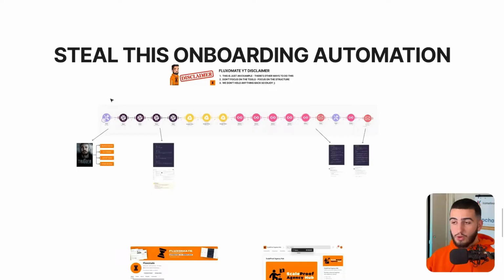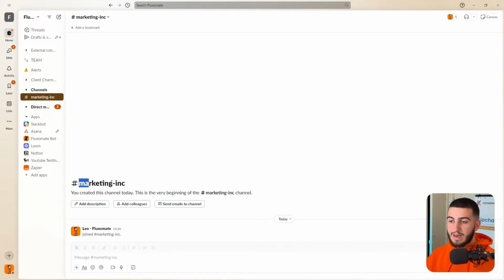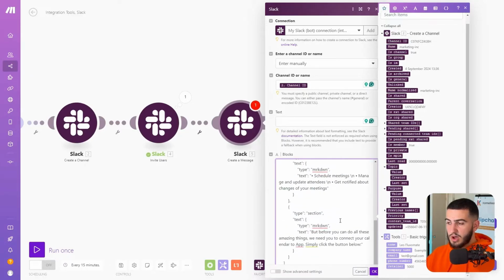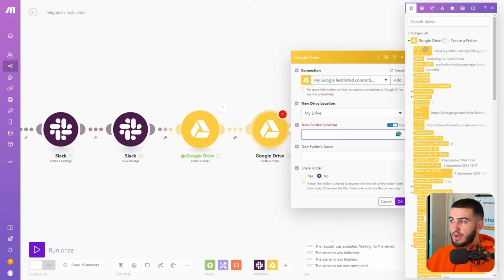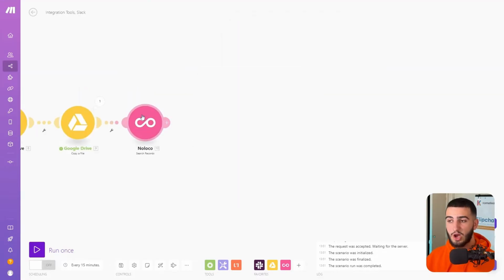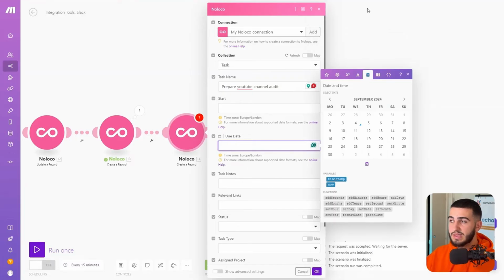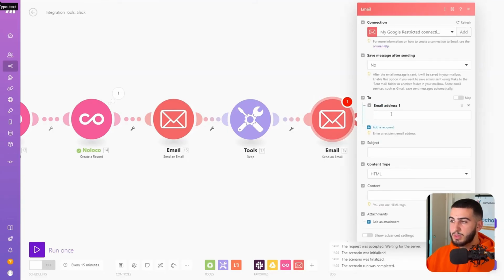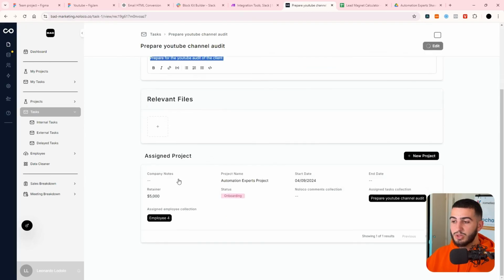How to Onboard Clients in 2 minutes | Make.com Onboarding Automation